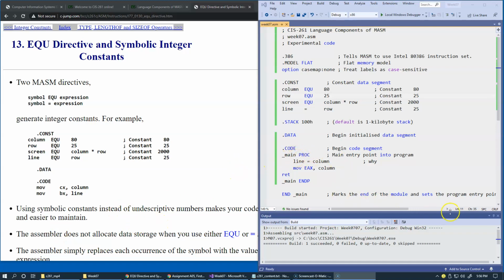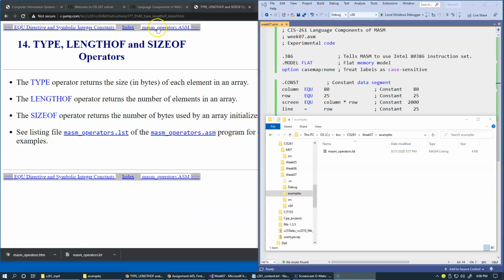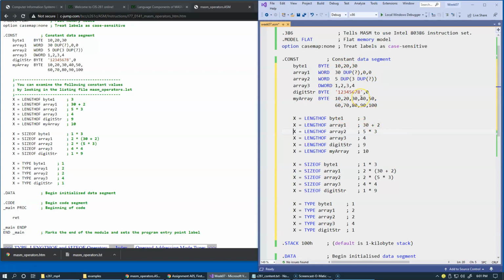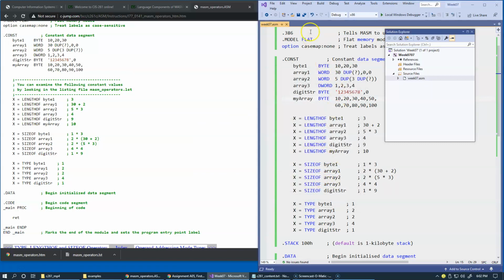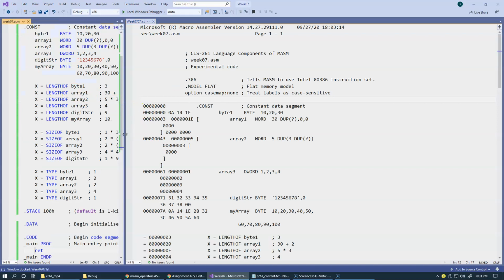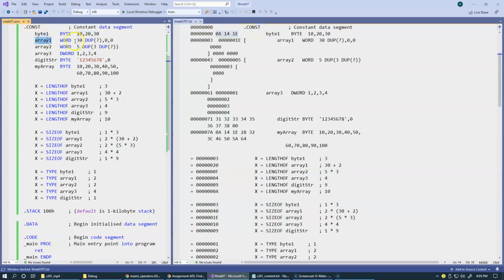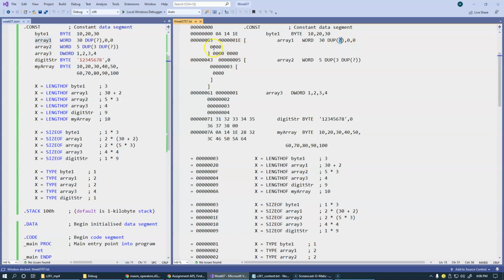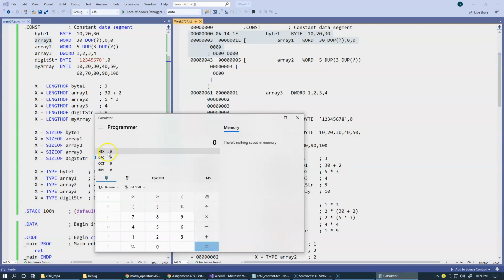7.15 TYPE, LENGTHOF and SIZEOF Operators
7.15 TYPE, LENGTHOF and SIZEOF Operators